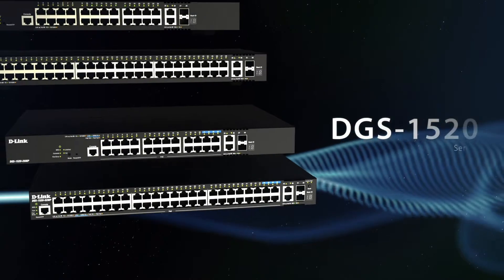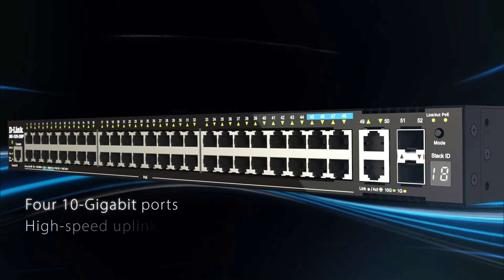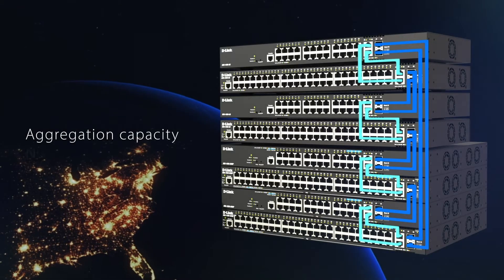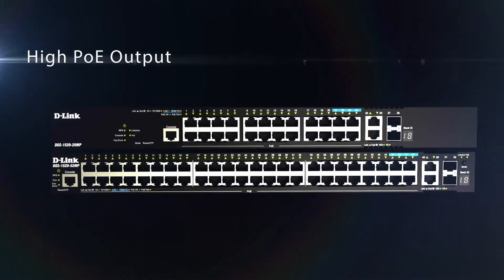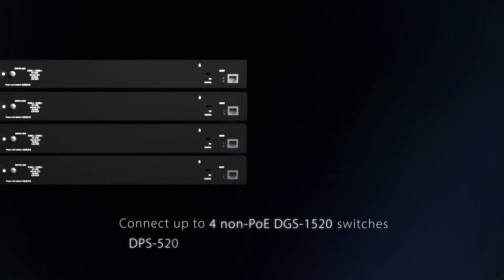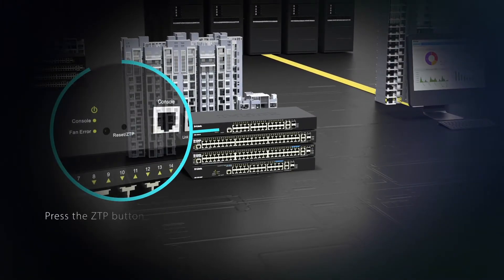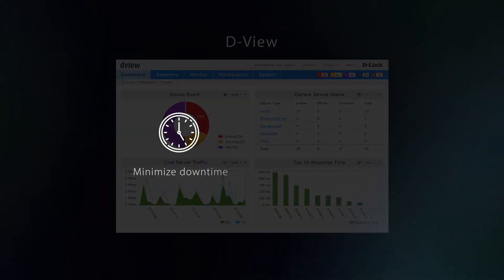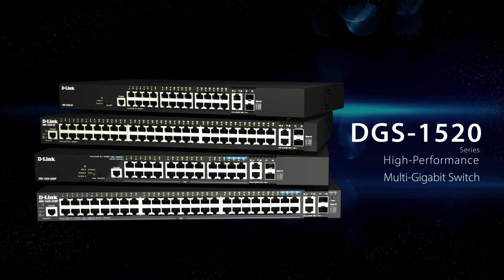The DGS-1520 Series: Layer 3 Stackable Smart Managed Switches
The DGS-1520 Series unleashes Wi-Fi 6 capabilities with PoE & Multi-Gigabit ports, and effortlessly aggregates your Gigabit network with 10G uplinks or stacking.

As a new generation of Lite Layer 3 Stackable Smart Managed Switches, it includes four 10 GB ports for uplink or stacking up to a total of eight switches with a total of 80 Gigabit stacking bandwidth. Designed for effortless multi-site network deployments with Zero Touch Provisioning, the DGS-1520 Series is also powerful enough for server and storage applications.

For unrestricted Wi-Fi 6 edge device capabilities, PoE models offer four 2.5 GB Base-T ports for Multi-Gigabit connectivity. For SMBs with expanding networks and significant bandwidth growth, the DGS-1520 effortlessly adds highly cost-effective 10 GB connectivity to ensure seamless aggregation between access and core layers.